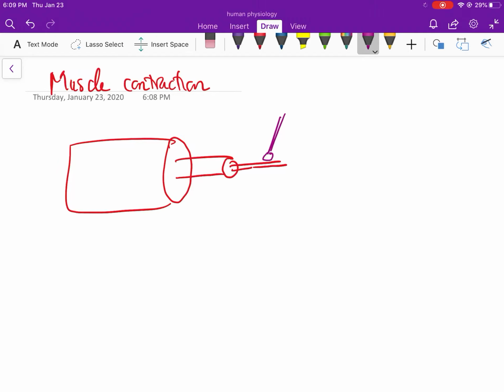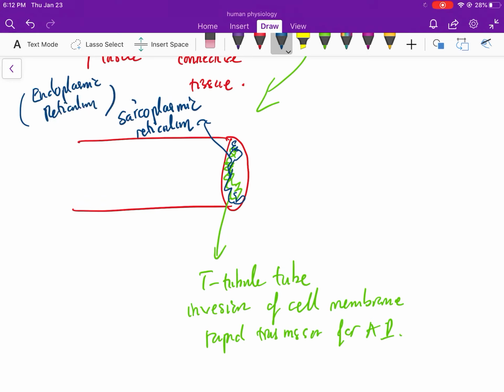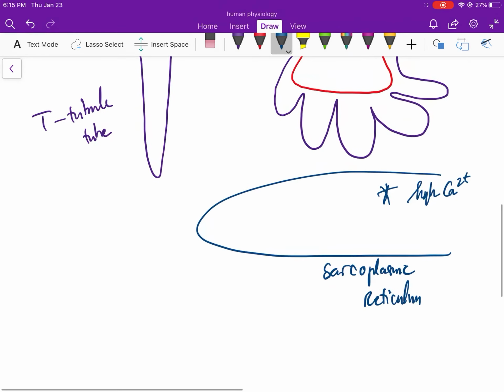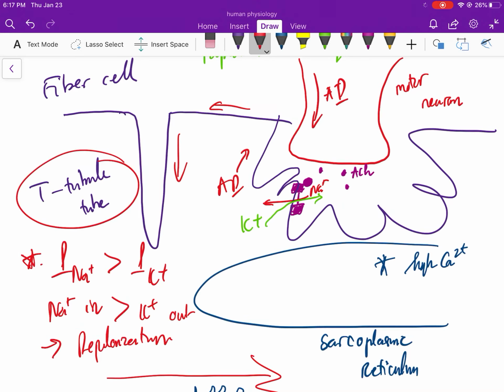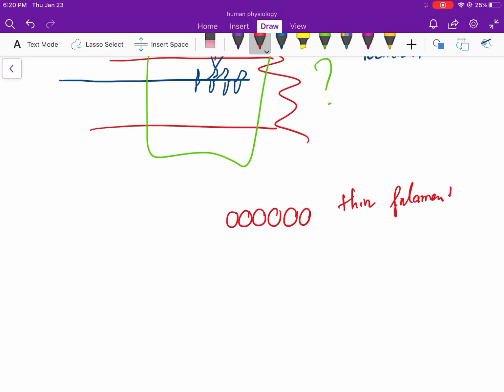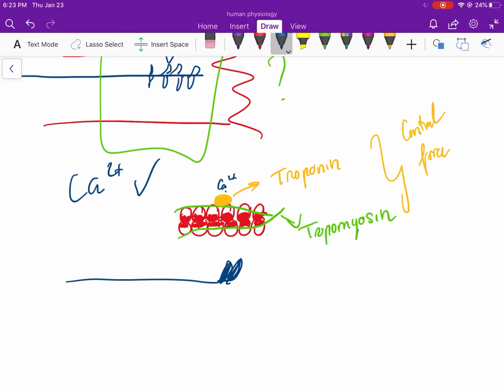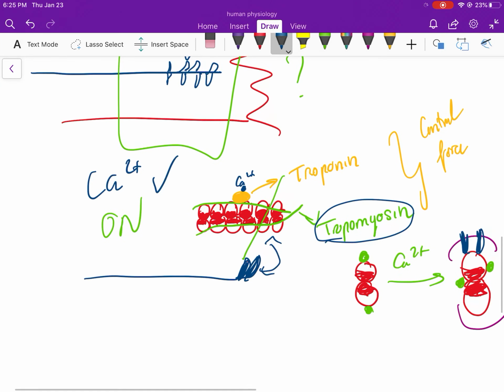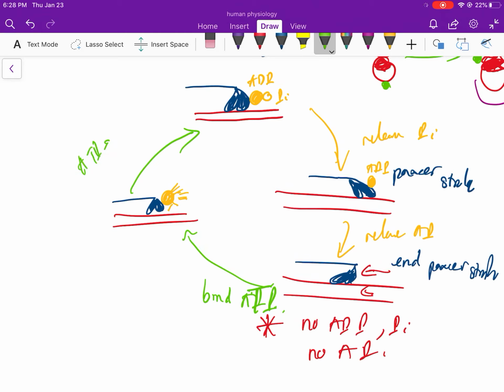Muscle contraction. From action potential to force